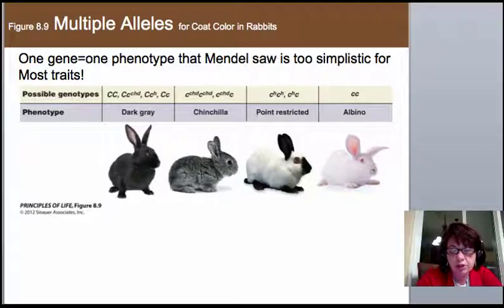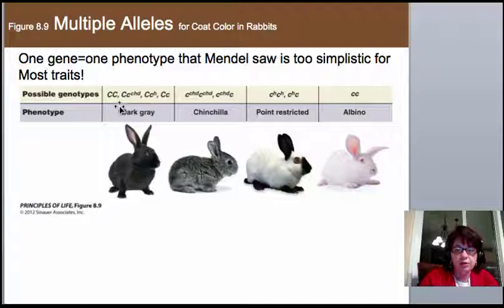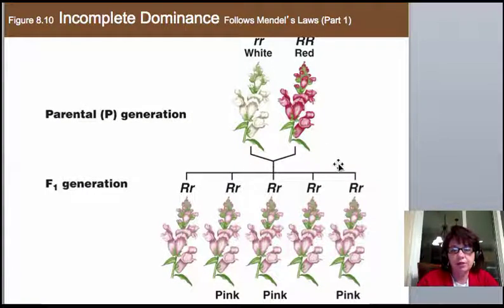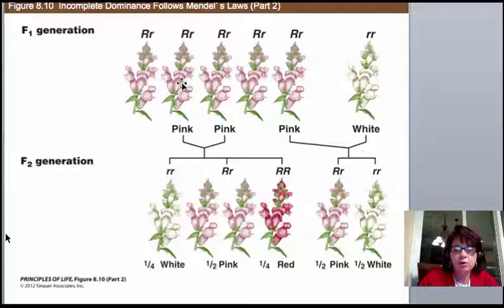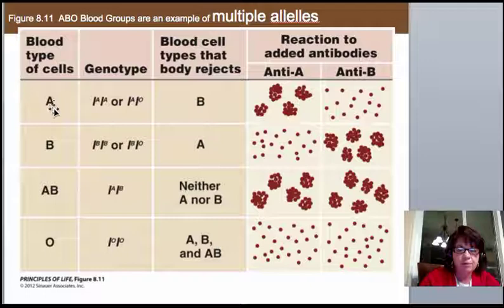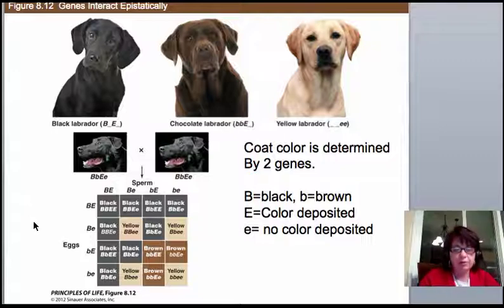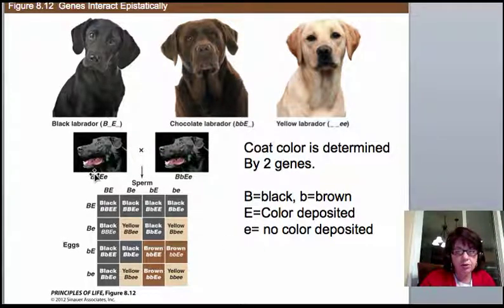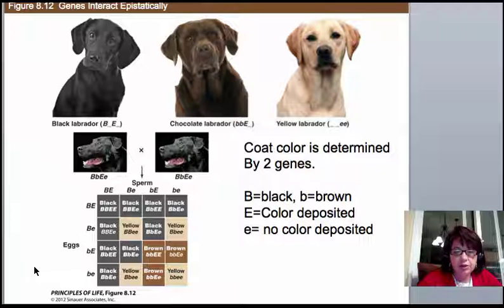Alleles, Genotypes, Phenotypes.mp4